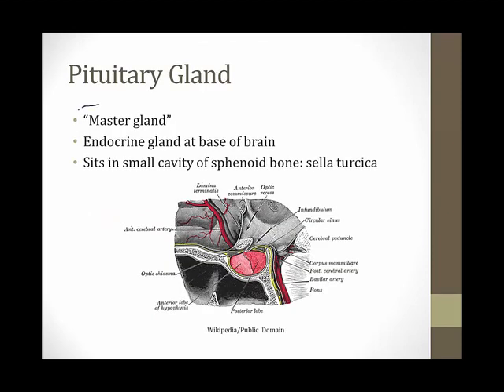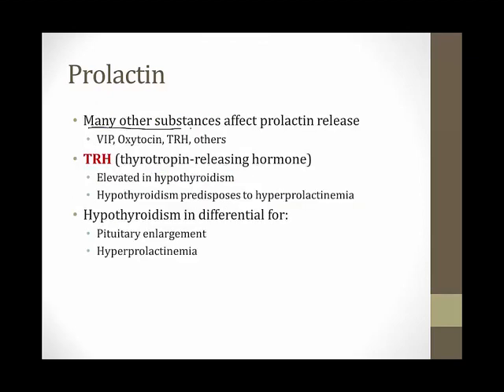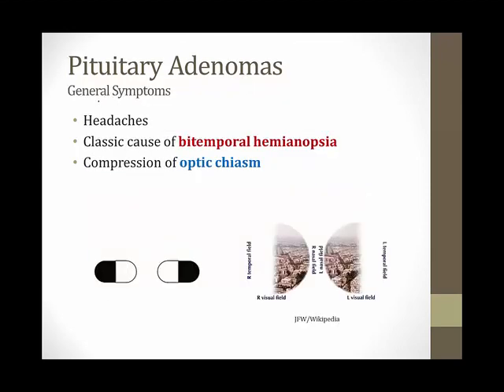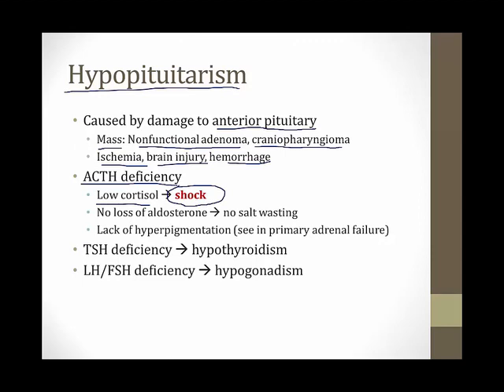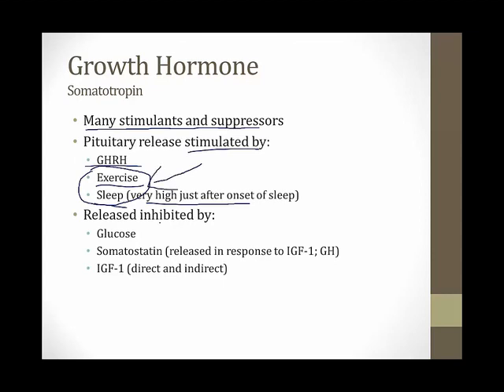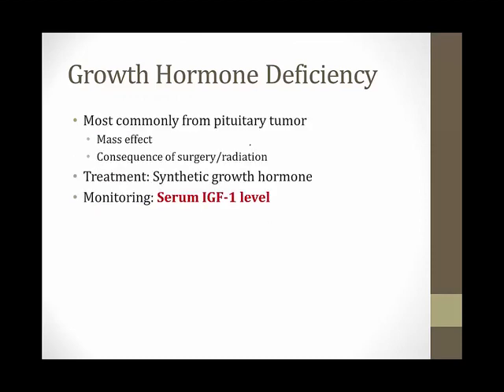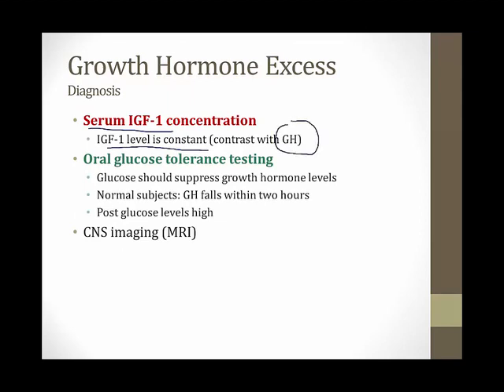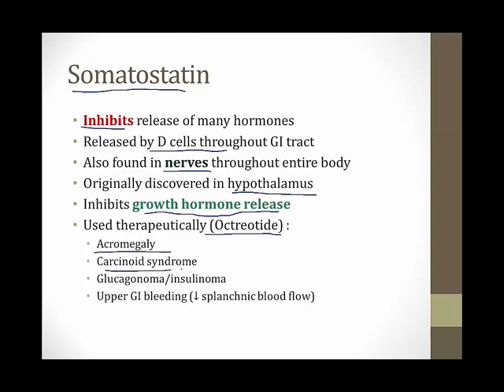01 Pituitary Gland